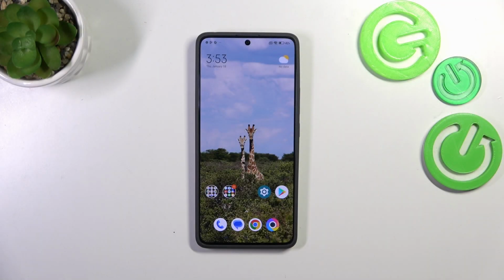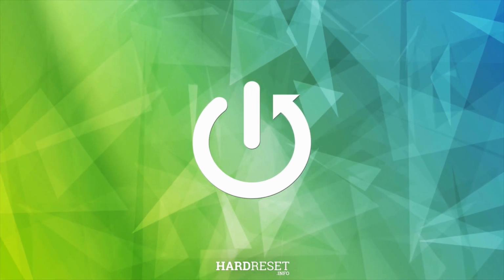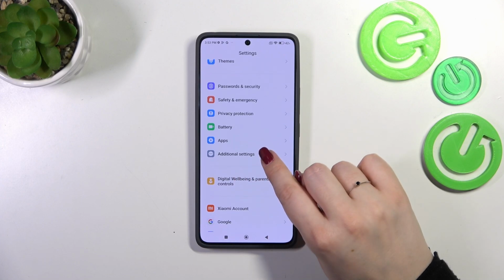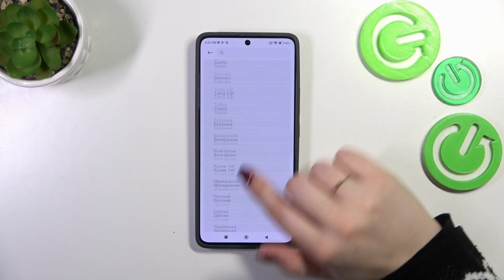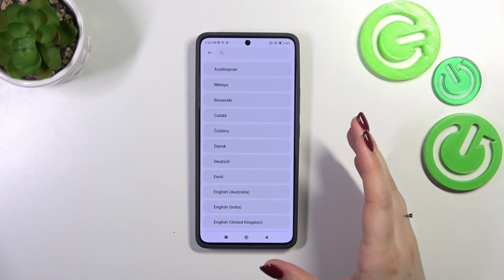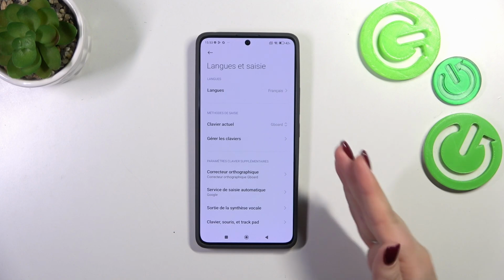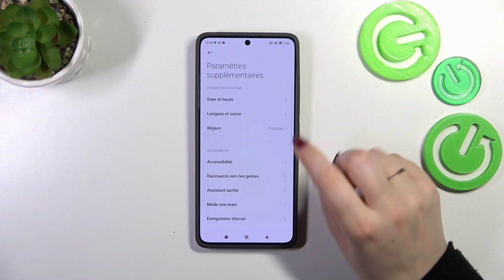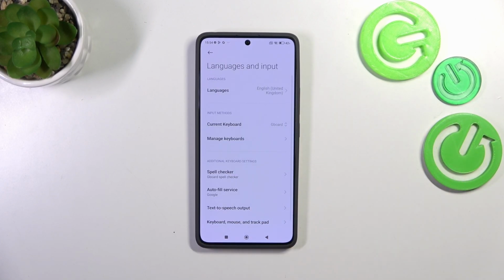How to Change System Langauge on POCO X6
Find out more info about POCO X6:
Hi! Stay here if you want to know how to change the system language on POCO X6. Customizing the system language on your POCO X6 allows you to tailor your device to your preferred language, creating a more personalized and user-friendly experience.

How to change the system language on POCO X6? How to set up system language on POCO X6? How to manage system language on POCO X6?